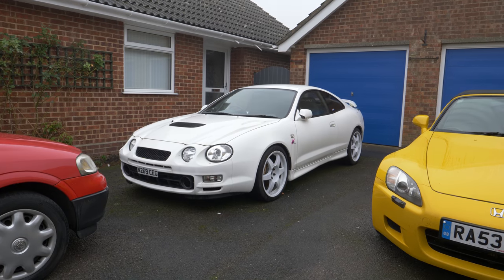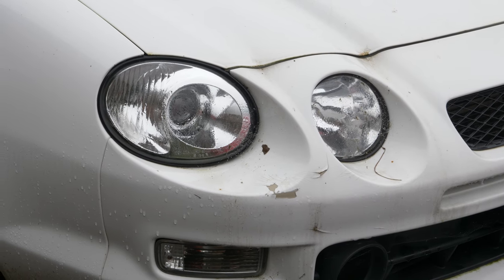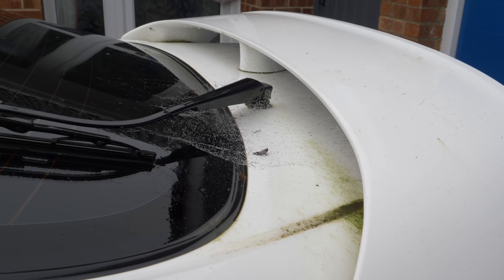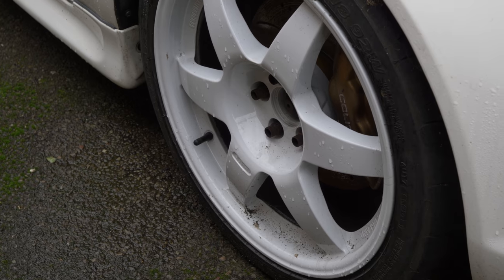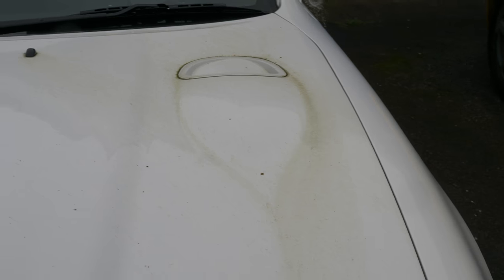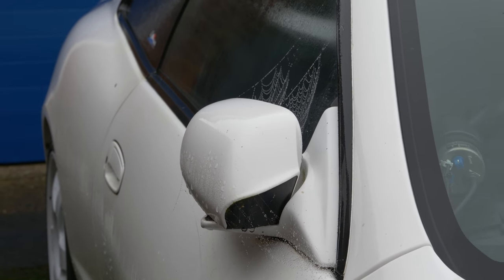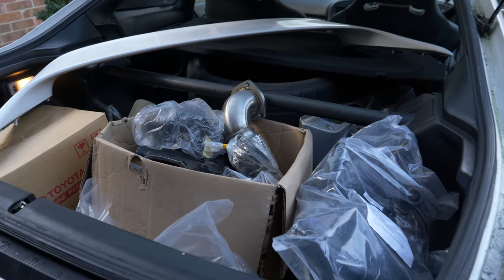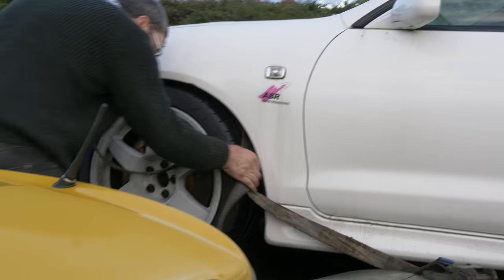BIG UPDATE for my Toyota Celica GT-Four ST205 (Sorry it took so long)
Pendle Lease can supply any make or model of car and van with a leasing package tailored to your needs, whether it be a business or personal lease.  - where you will find all of the latest leasing special offers.  Once you’ve found something you like, give them a call on 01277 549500 or email and one of the Pendle Team will be happy to help!